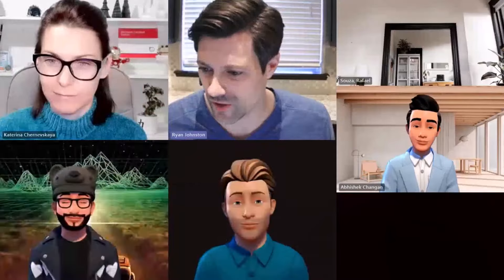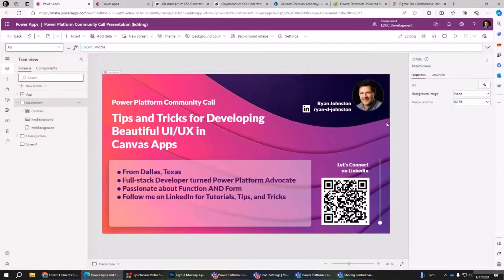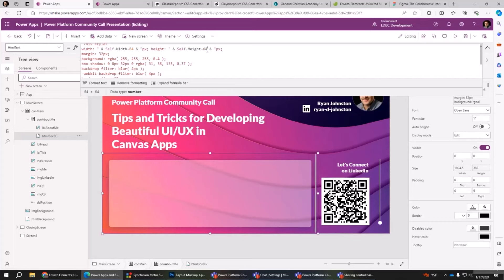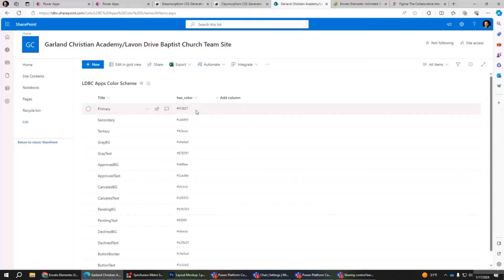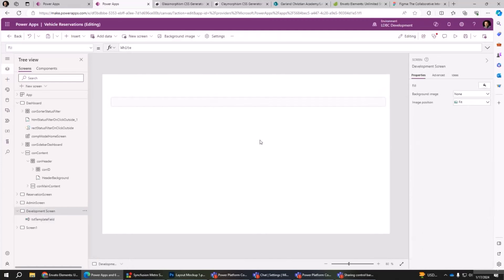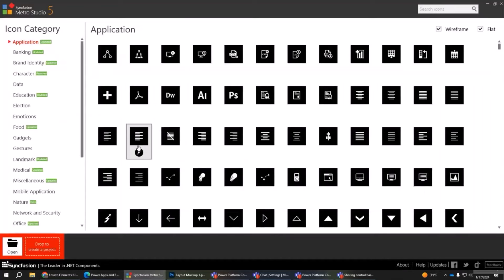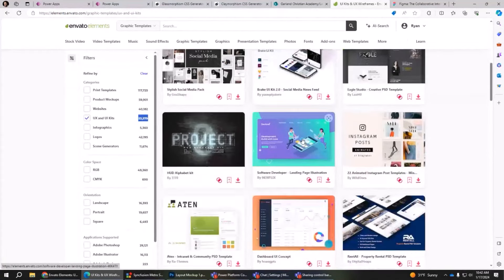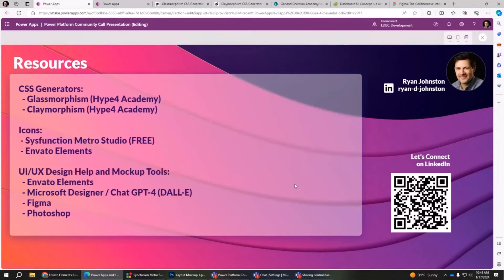Four SIMPLE Tips for Creating Beautiful UI in Canvas Apps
YOU can make the next amazingly beautiful Power App, just follow the simple tips I outline in the video below, excerpted from the January 18, 2024 Microsoft Power Platform Community Call. I cover:

- Simple but beautiful effects using the HTML Text control
- Theming across apps by storing color palettes externally
- Customized input controls that look fiiiiiiiine
- Resources to supercharge your UI design, even if you're not a graphic designer

00:00 Who am I and why should you care :)
01:15 HTML text control and glassmorphism effect
05:08 Theming using external data sources to store colors, icons, etc.
07:12 Templating Input controls using a single master control
09:19 Resources for inspiration, fonts, UI/UX mock-ups, etc.

- Microsoft Power Platform Community.  Follow the next call and learn more from the amazing Power Platform Community! This video is a segment from the January 14, 2024 Power Platform Community call, and you can watch the full hour episode